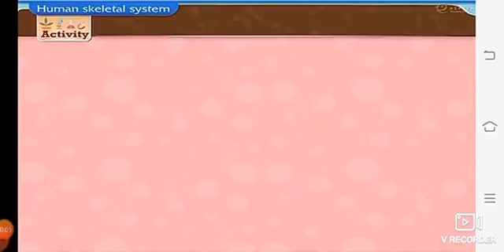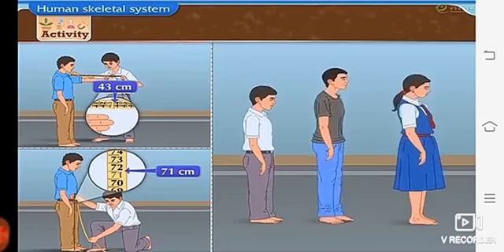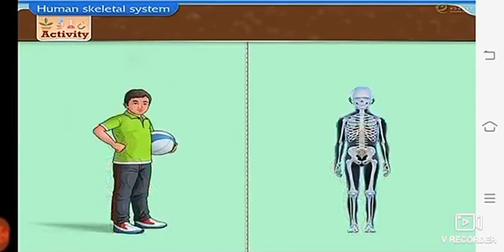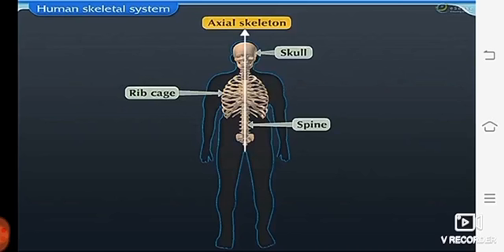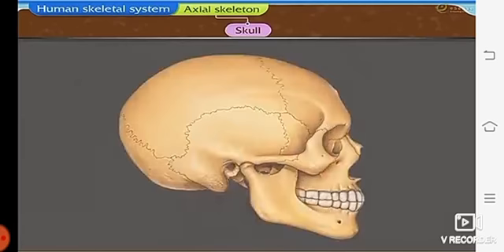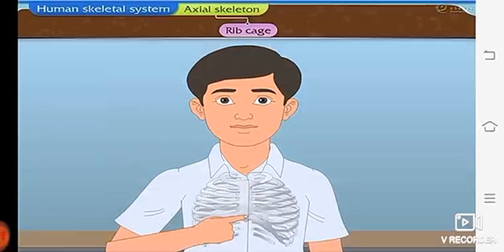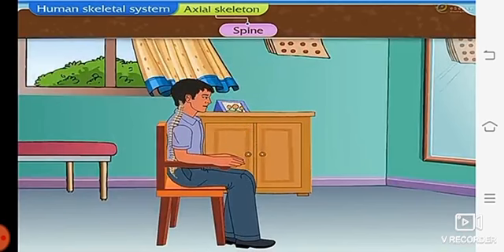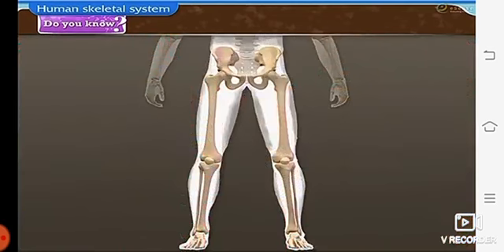Class 6-8.Our Skeletal system and the Skin part 02